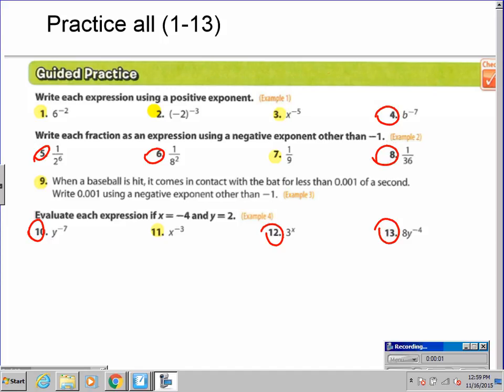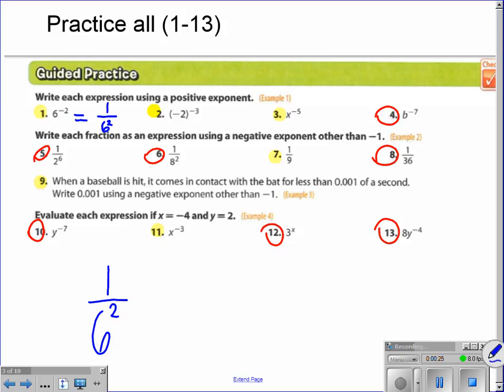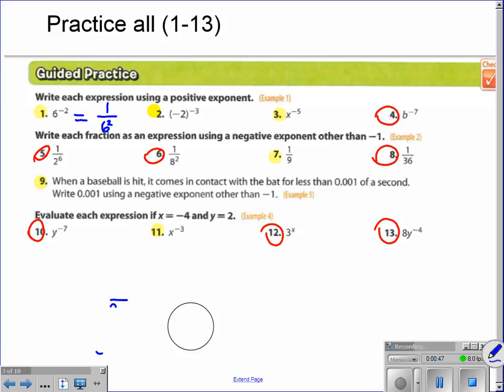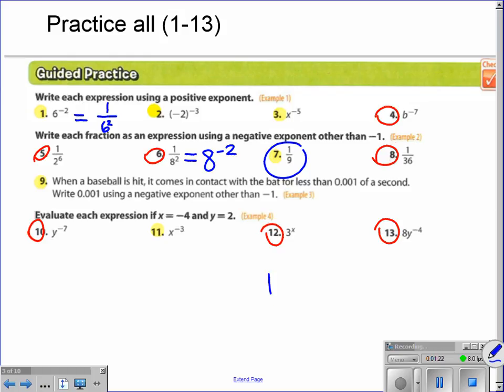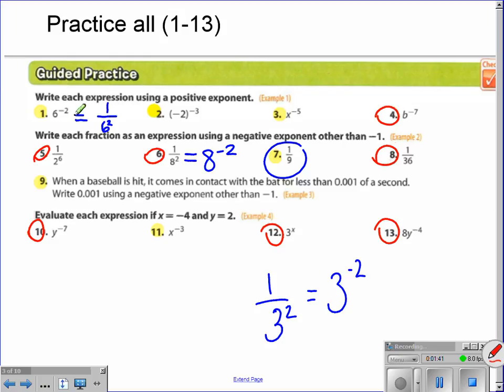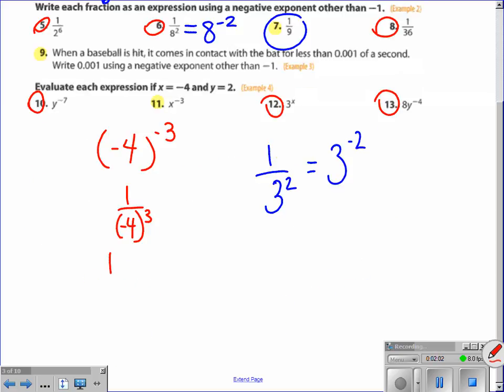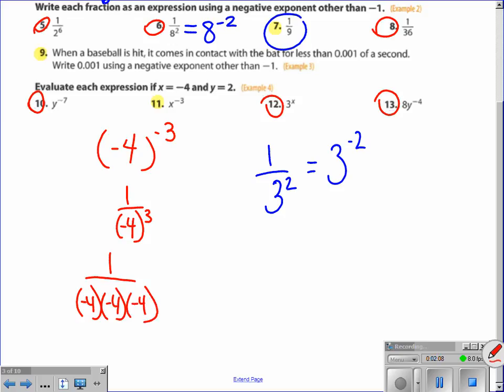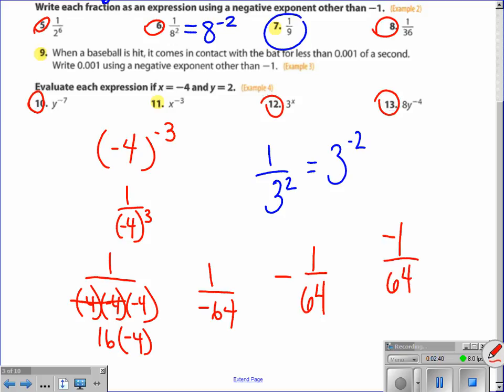PA ch 4 lesson 2 negative exponents